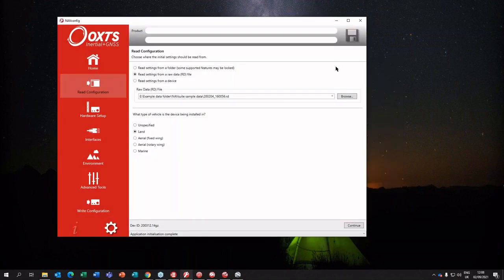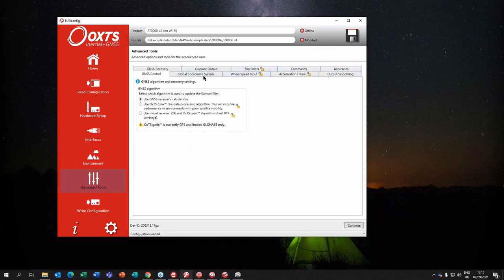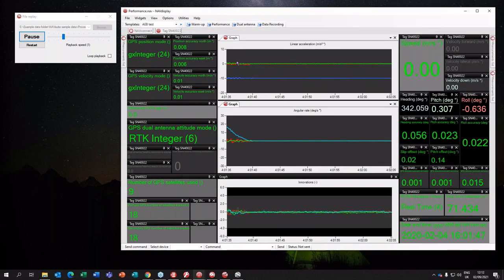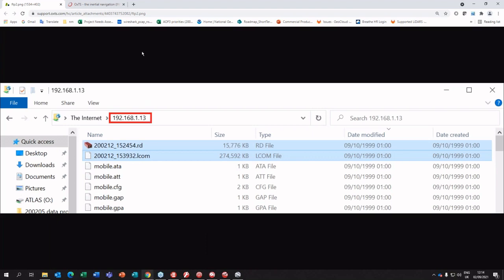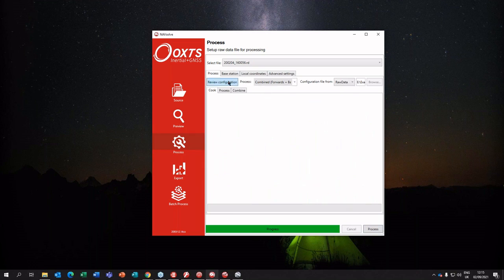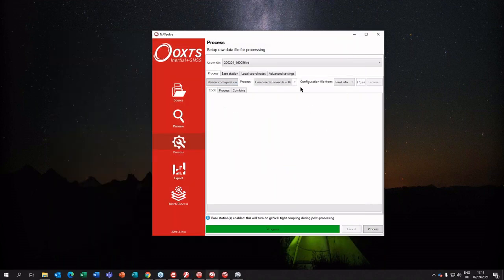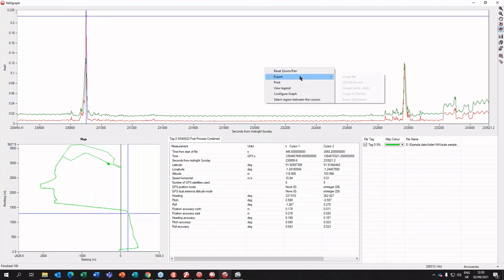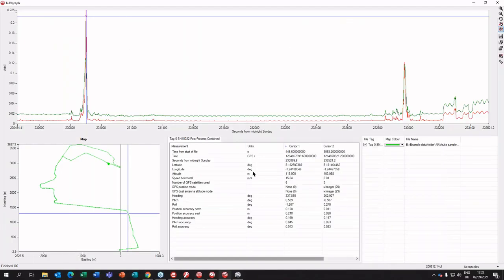NAVsuite Showcase Video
Die in NAVsuite verfügbaren Anwendungen geben Vermessungsingenieuren die Möglichkeit, die Daten aus dem OxTS INS zu konfigurieren, zu überwachen, nachzubearbeiten und zu analysieren.